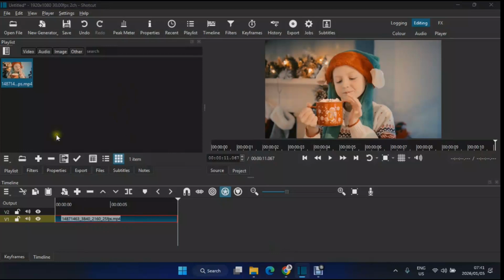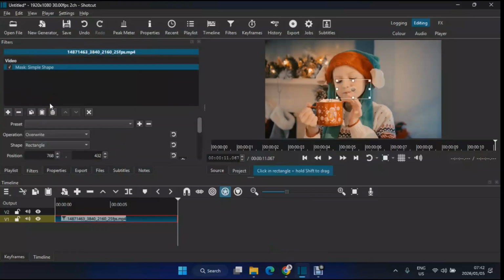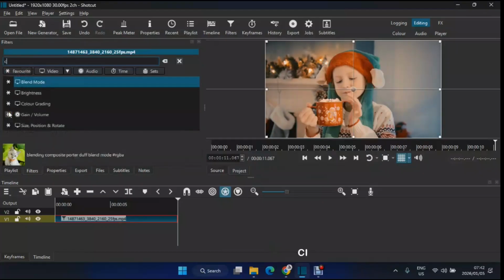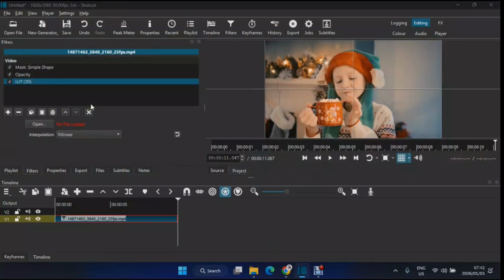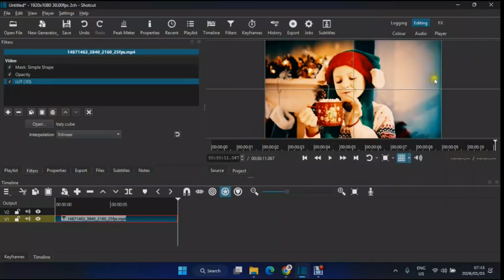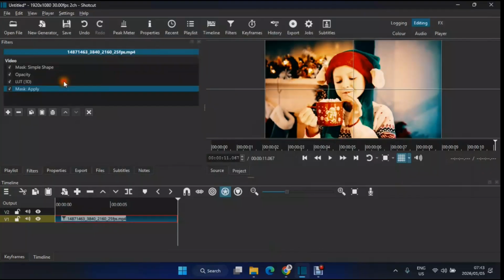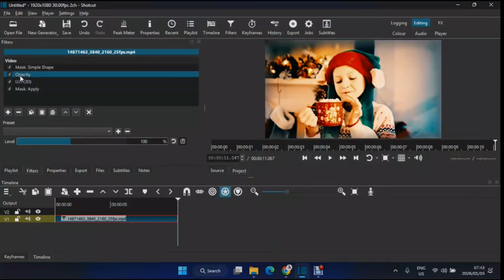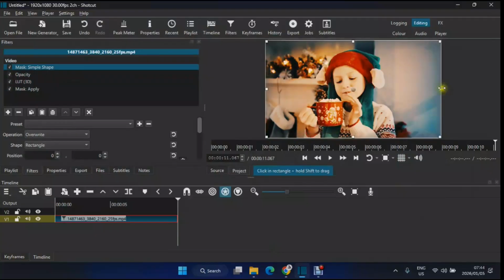WATCH THIS Before Opening Shotcut